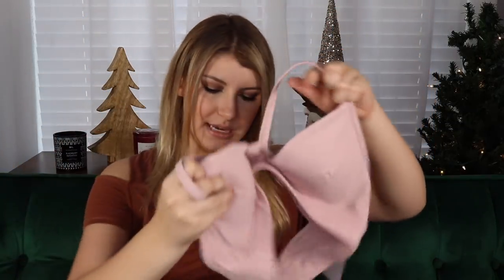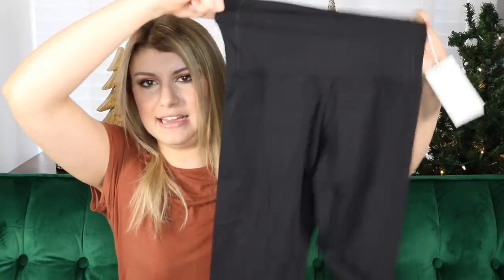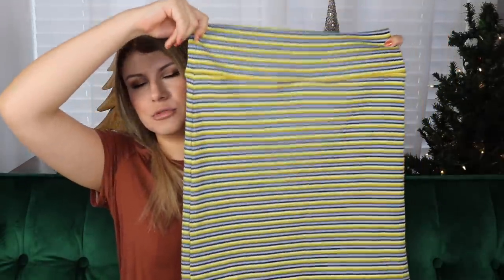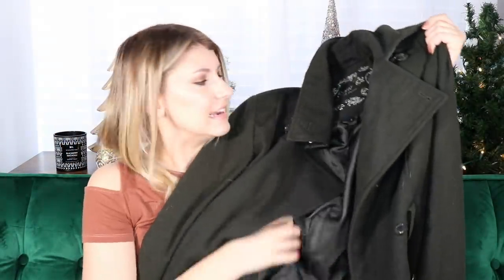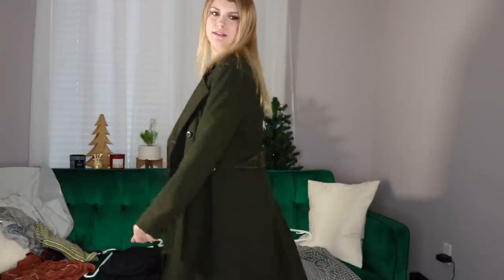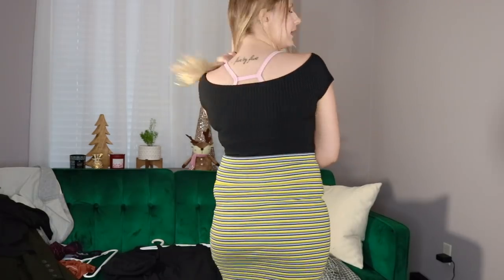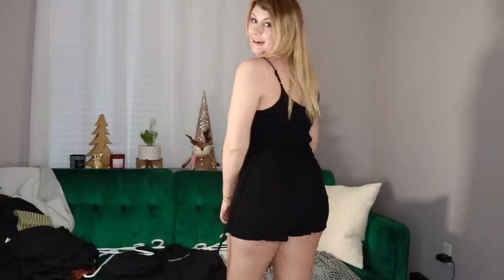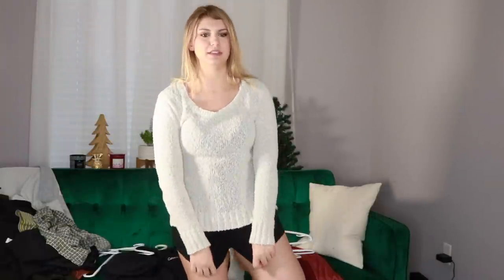Size 8 girl tries Thrifting (ThredUp & Value Village)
S P I C Y  C O N T E N T

B U I S N E S S   E M A I L